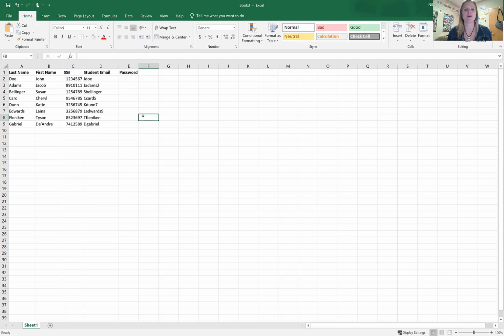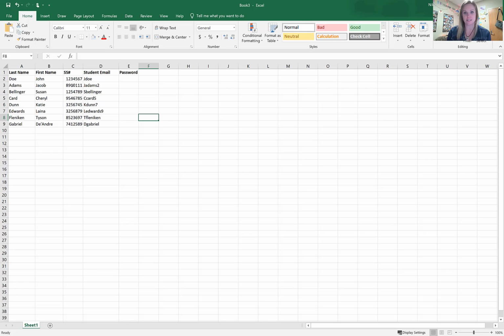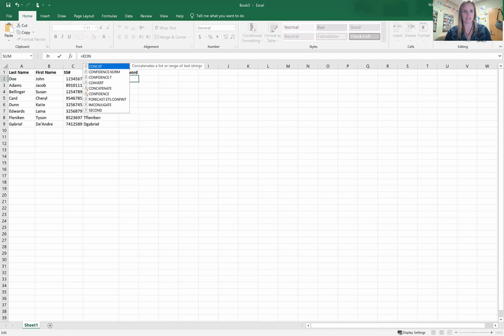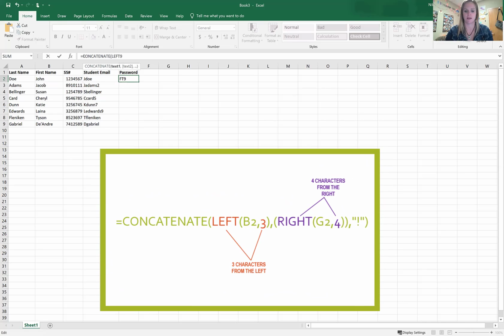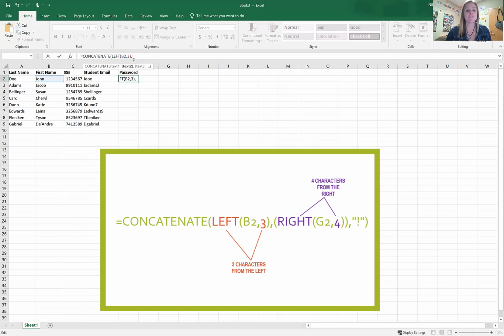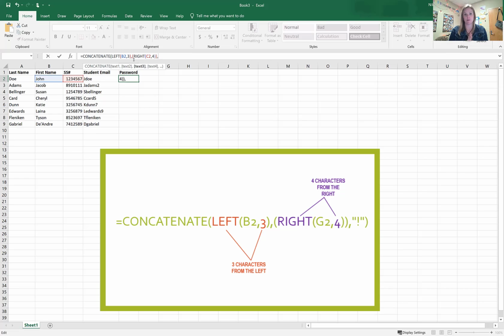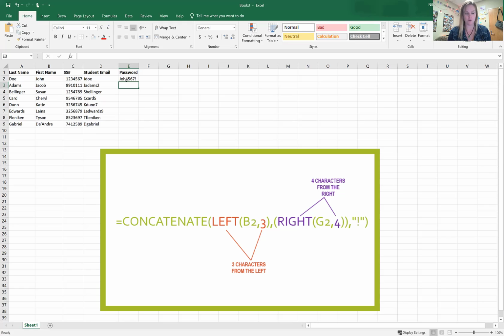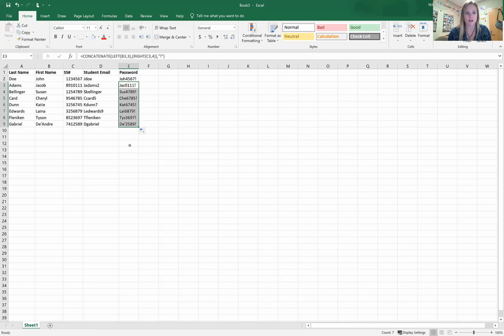Concatenate in Excel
Easy way to generate passwords from a formula.